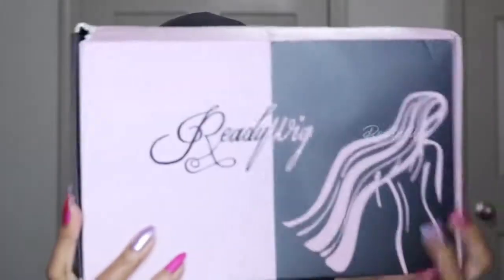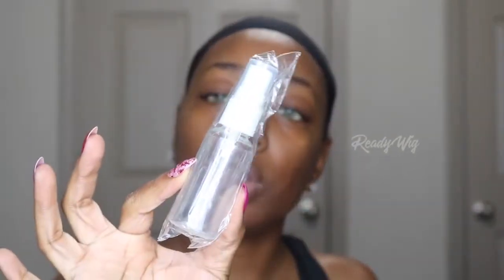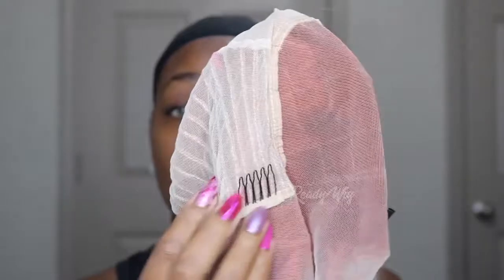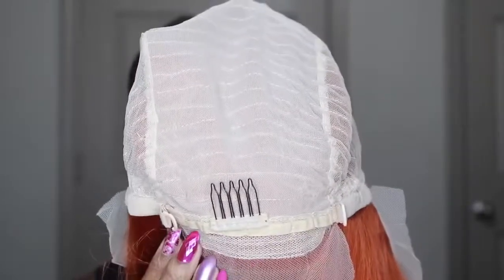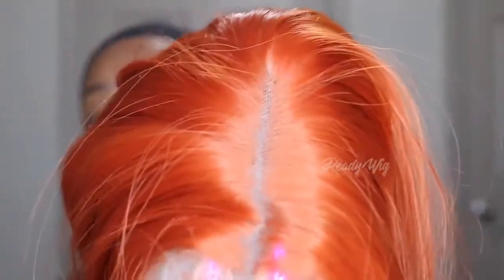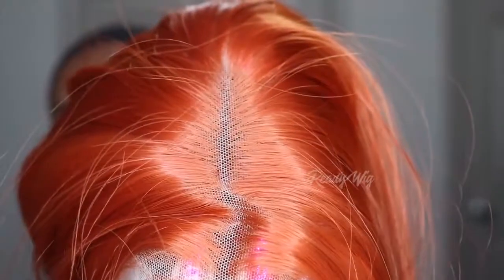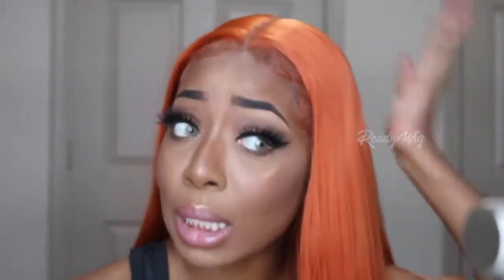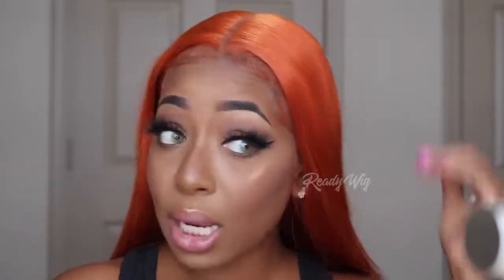Synthetic Wig?? | ReadyWig | Cr. Gamesia Tate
Thank you, Gamesia Tate, for being so generous sharing this bright hair show with us!

❤ Join ReadyWig for More Benefits❤